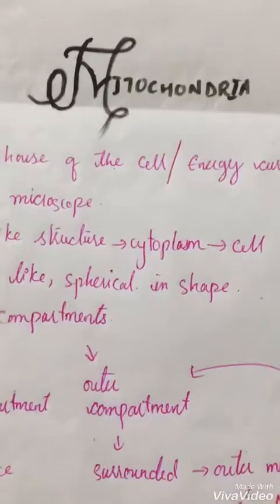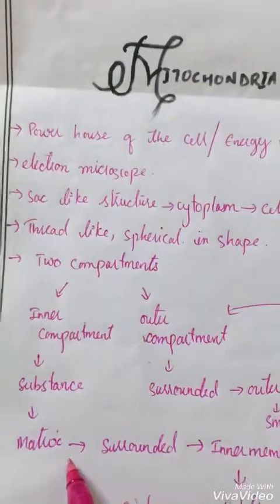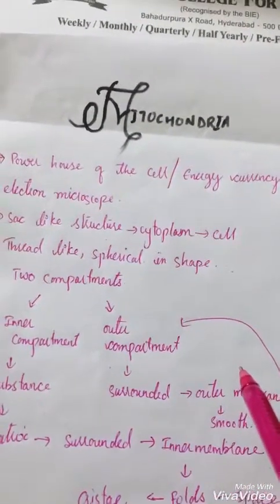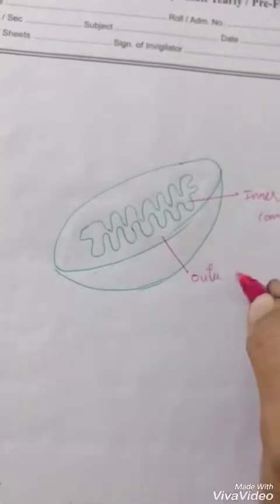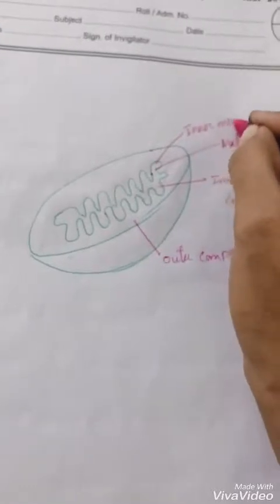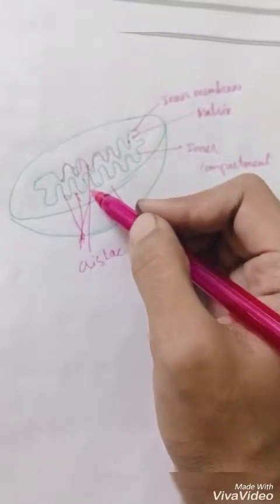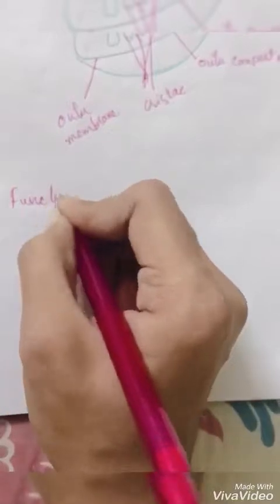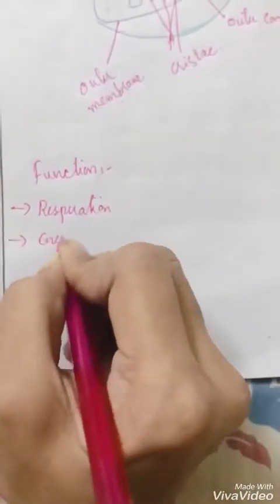Mitochondria-powerhouse of the cell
Here’s the short description about mitochondria